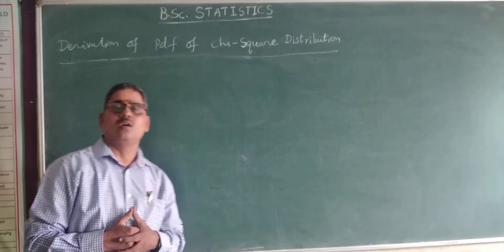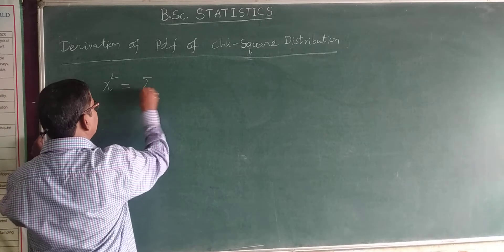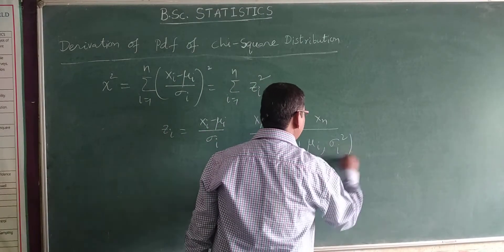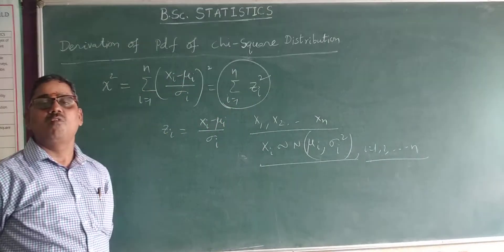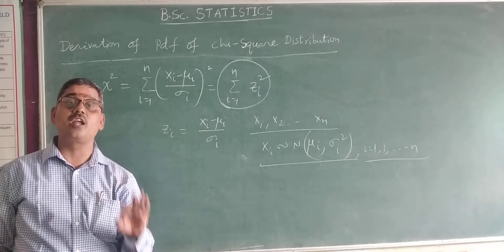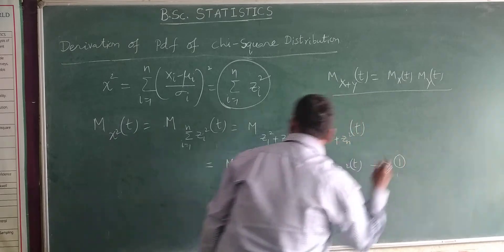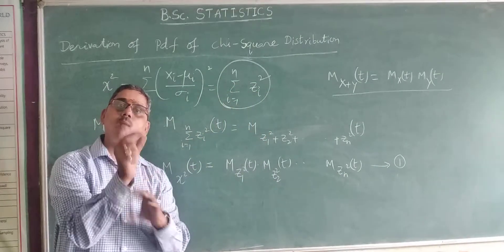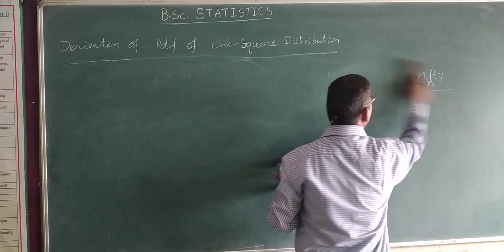Derivation of Probability Density function of Chi-Square Distribution - BSc Statistics